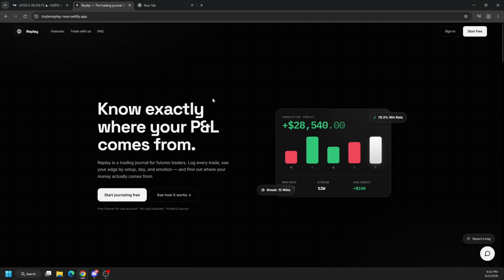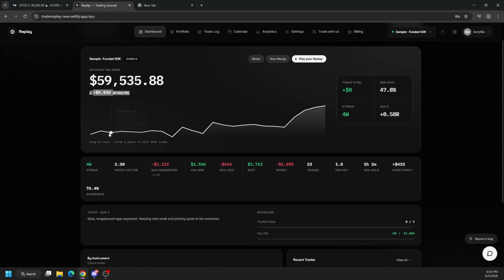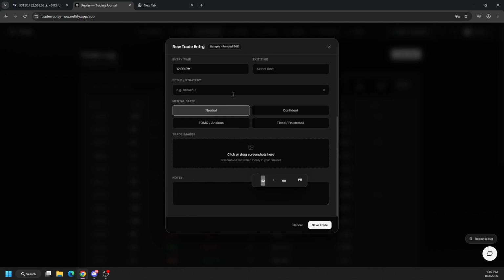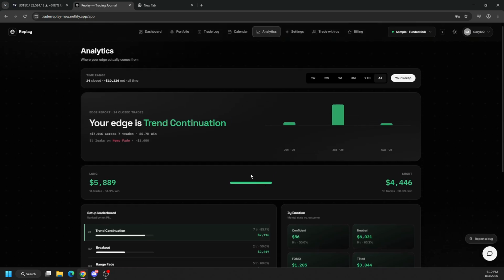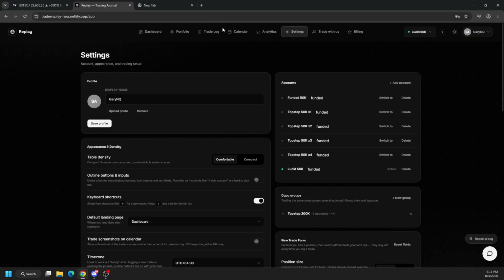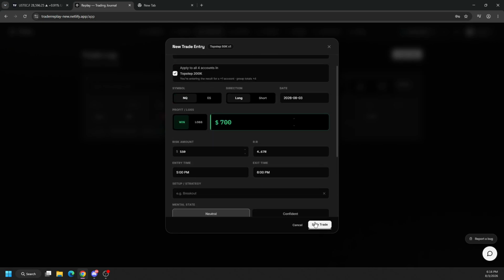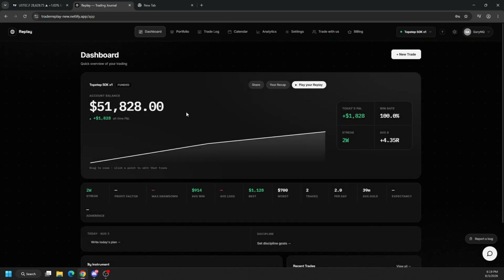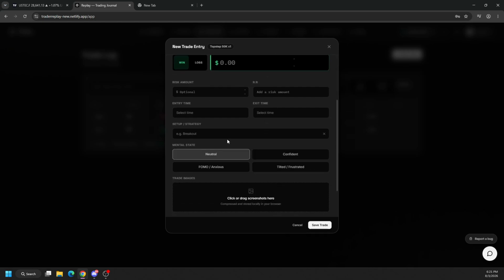Welcome to Trader Replay | Complete Tutorial & Platform Overview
⚔️ Join Gary Trades

✅ Live Trading NQ & ES Futures
✅ Daily & Weekly Market Analysis (Narrative & Bias)
✅ Trade Recaps & Deep Explanations
✅ Growing Community of Serious Traders
✅ Support & Guidance 24x7